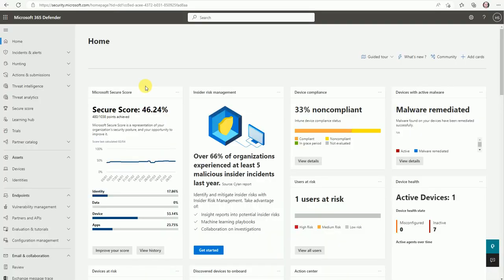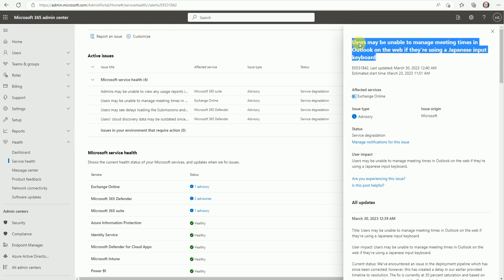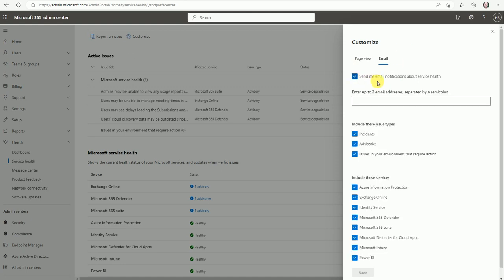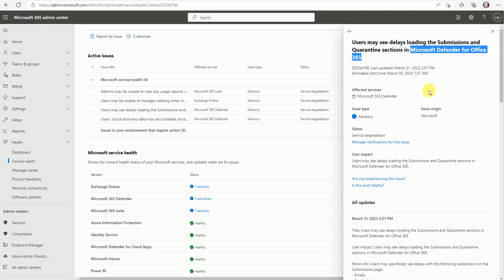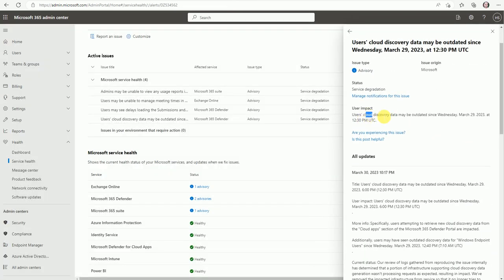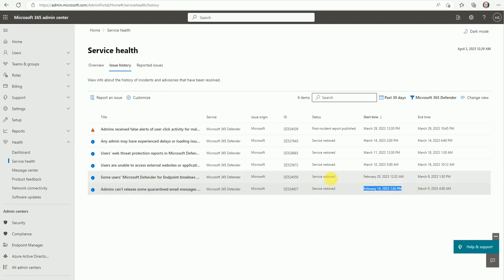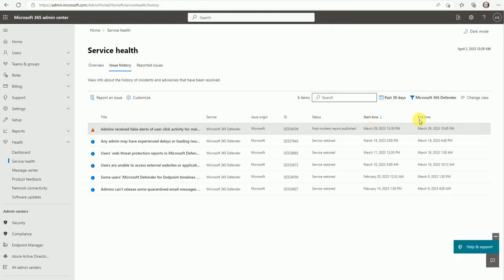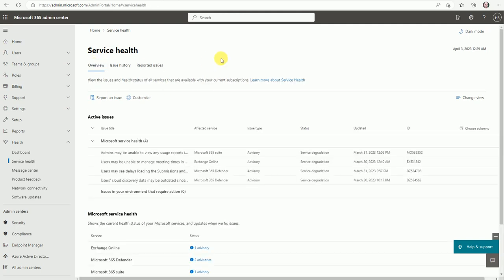MDE Tutorial -33 -Service Health Status in Microsoft Defender for Endpoint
Service Health Status in Microsoft Defender for Endpoint